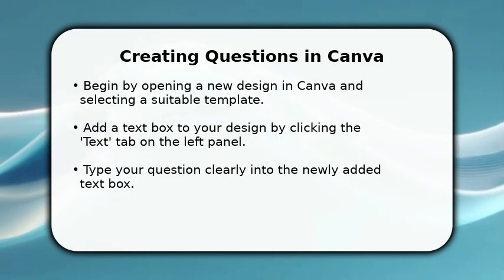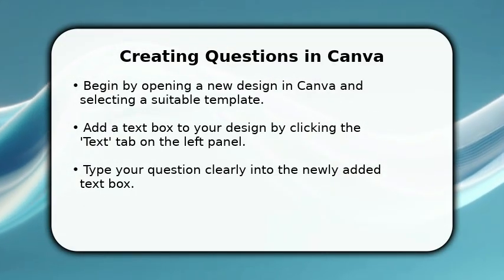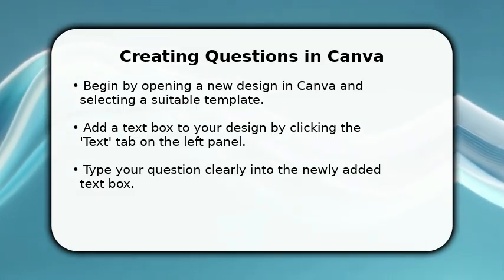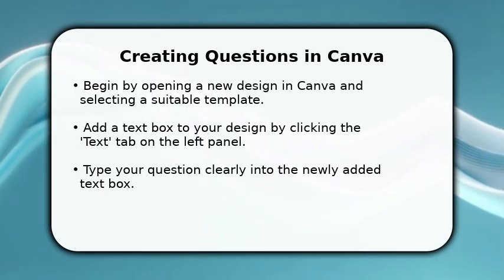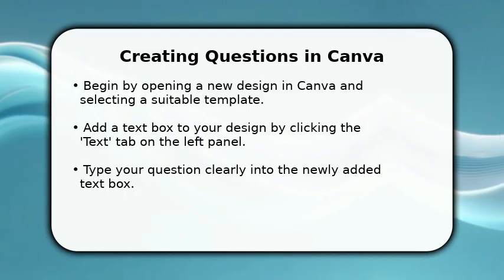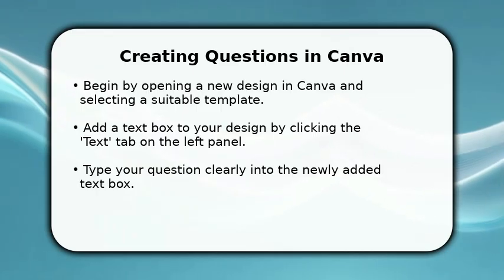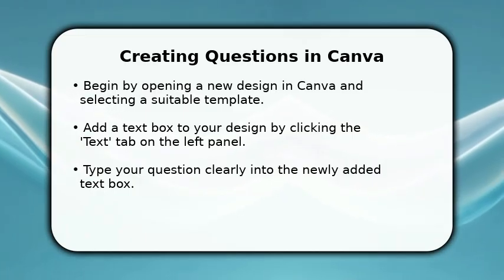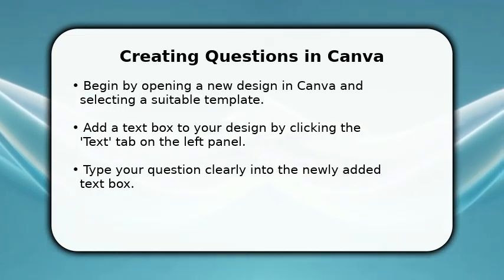How to Make a Question in Canva (New 2025)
▸ (t) Learn how to create engaging questions in Canva, a popular graphic design tool. In this tutorial, we'll show you how to add text, shapes, and images to create a visually appealing question. Perfect for presentations, quizzes, or educational materials.

Canva tutorials, how to make questions in Canva, Canva design tips, question templates in Canva, create engaging questions online, Canva graphic design, online quiz maker, presentation ideas with Canva, educational materials design